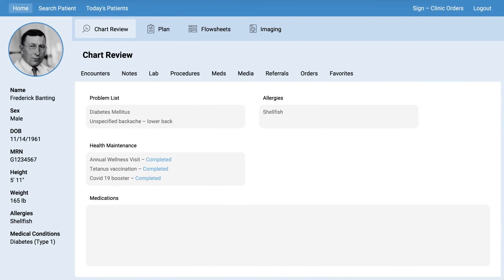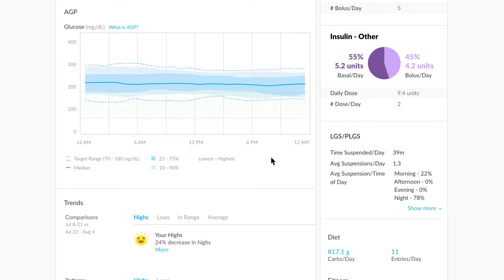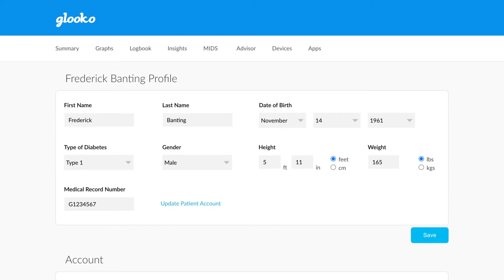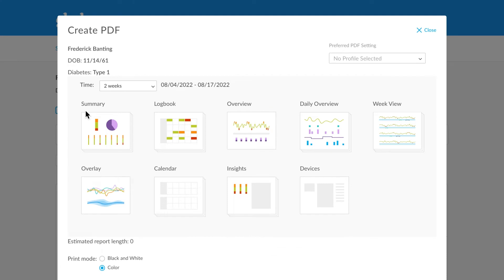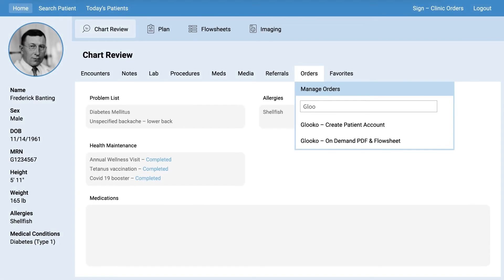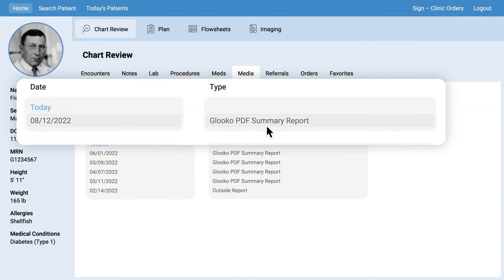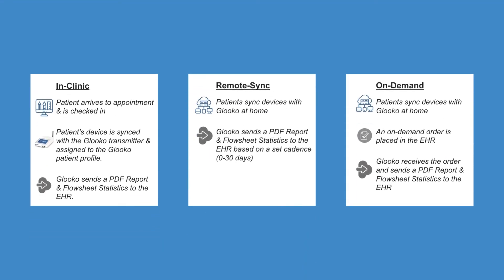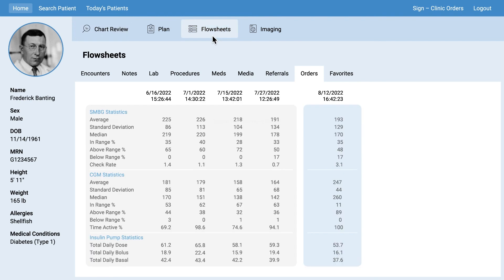Glooko EHR Integration Overview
Glooko's API and integration services allow customers to optimize their clinical workflows and diabetes data analytics solutions. Glooko's integration stack is compatible with many popular Electronic Health Record (EHR) systems.

This video explains the different types of clinical workflows enabled and supported by different EHR integration options, including in-clinic and remote-sync workflows.